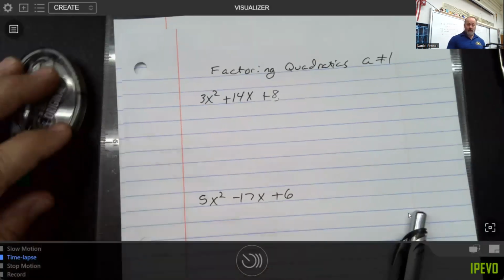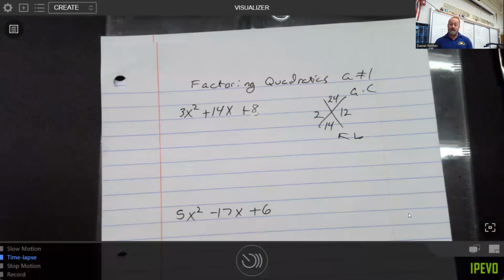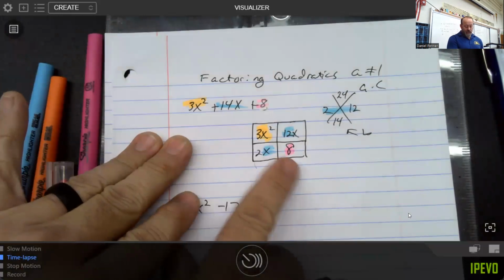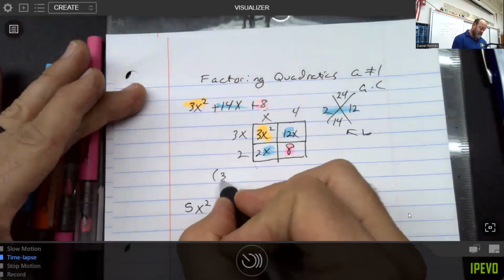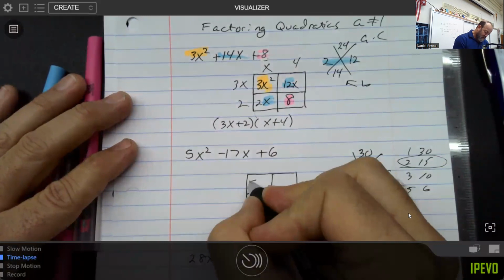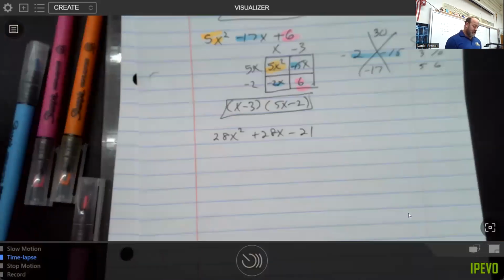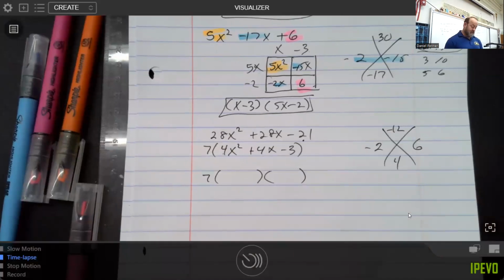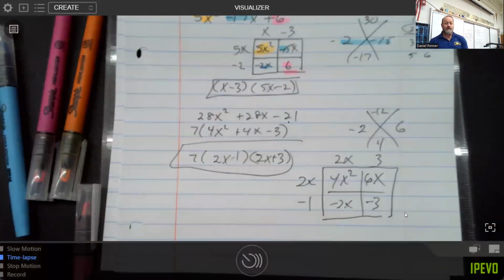Factoring Quadratics a not 1